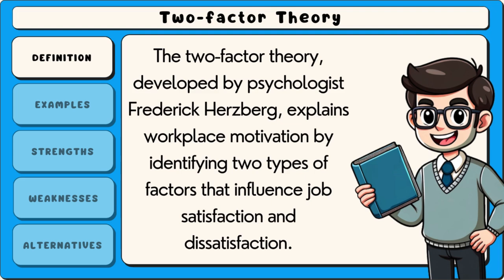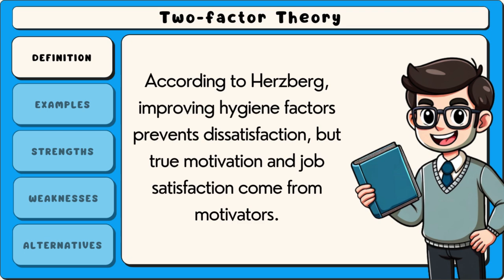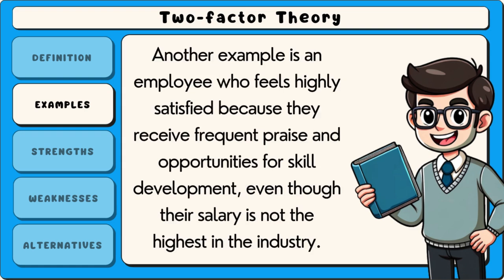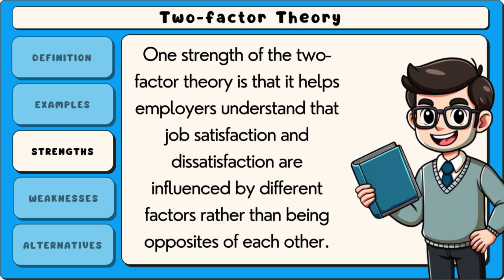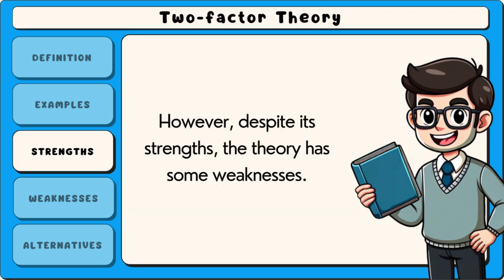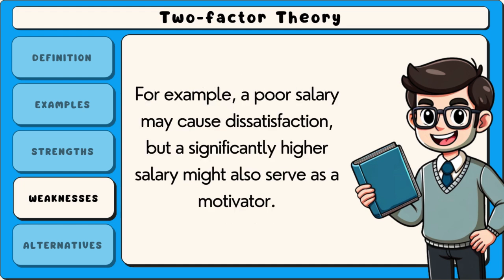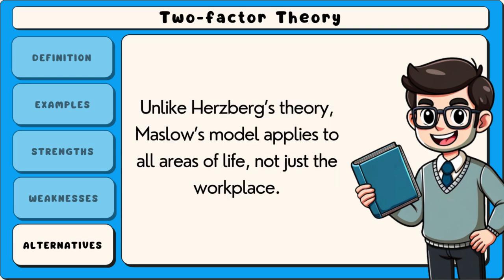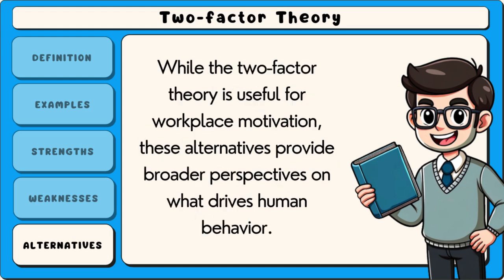What is Two-Factor Theory? (Easiest Explanation)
Two-factor theory, also known as Herzberg's motivation-hygiene theory, is a psychological concept that posits that human motivation in the workplace is influenced by two distinct sets of factors: hygiene factors and motivators. Hygiene factors, which include elements such as salary, job security, and working conditions, can lead to dissatisfaction if not addressed but do not necessarily increase motivation when improved. In contrast, motivators, such as recognition, achievement, and opportunities for personal growth, can enhance job satisfaction and increase motivation when present. Understanding this theory helps organizations create environments that not only mitigate dissatisfaction but also promote employee engagement and productivity.